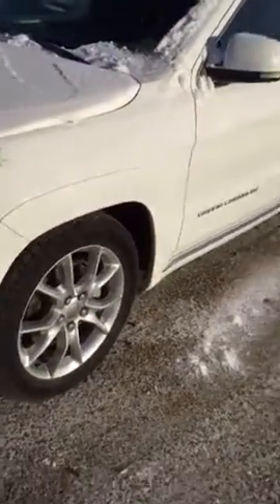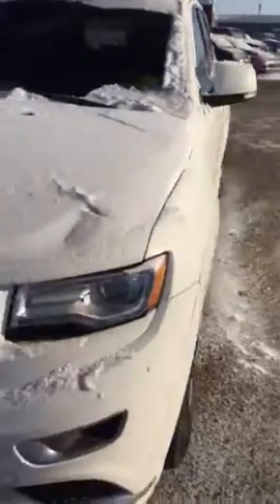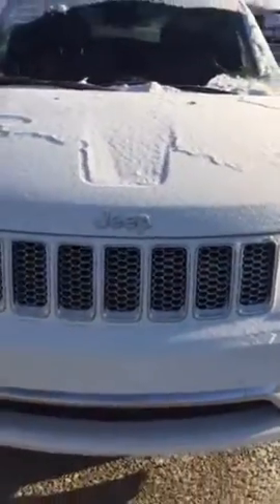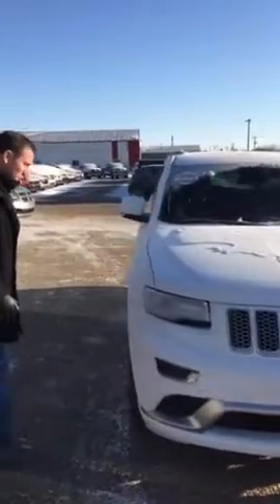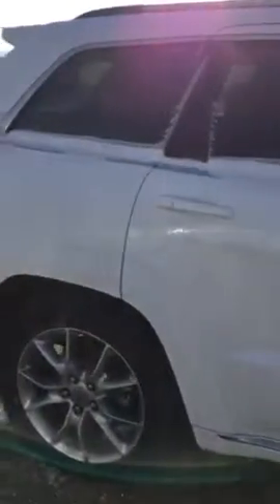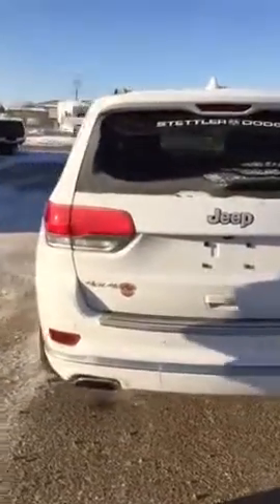2015 Grand Cherokee Summit Walk around